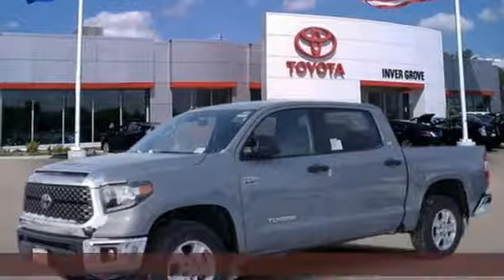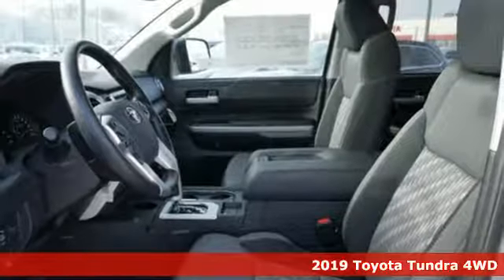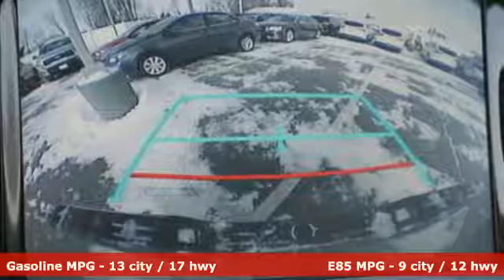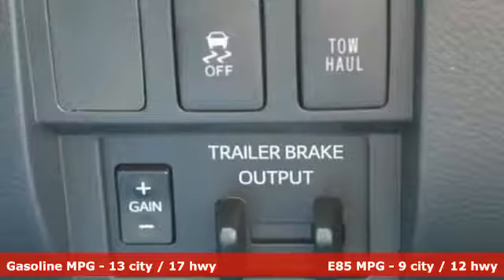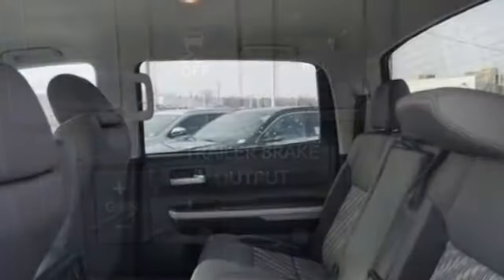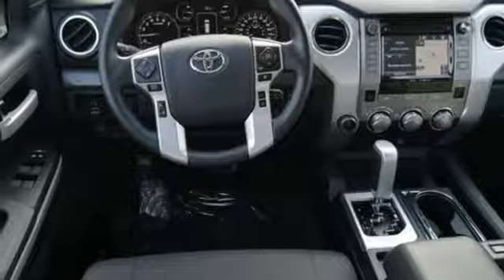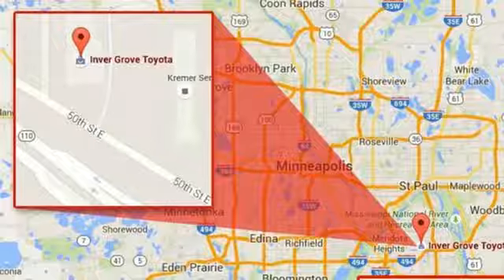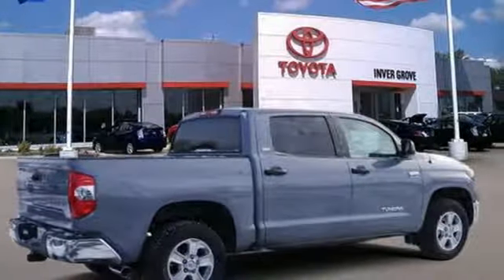New 2019 Toyota Tundra 4WD Inver Grove Heights, MN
Year: 2019
Make: Toyota
Model: Tundra 4WD
Trim: SR5 CrewMax 5.5' Bed 5.7L FFV
Engine: 346 L 8 Cyl. Cyl.
Color: 1G5_CEMENT_GRAY
Stock #: K1746
VIN: 5TFDW5F13KX815753

Address:
1037 Highway 110